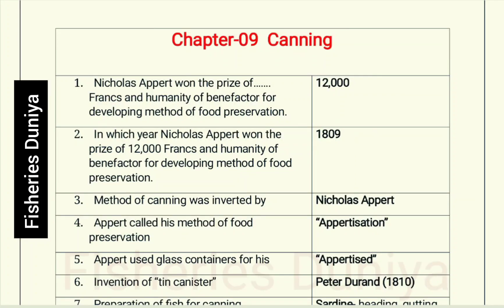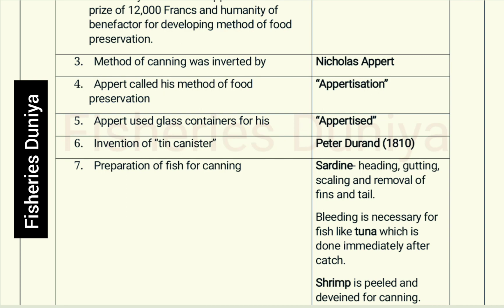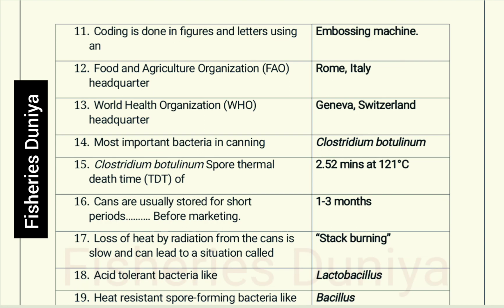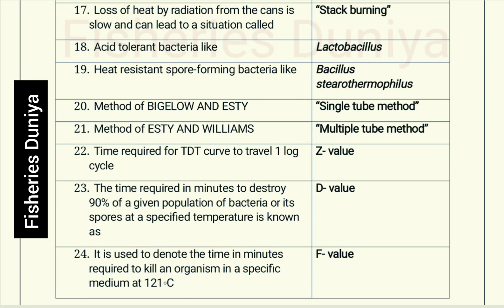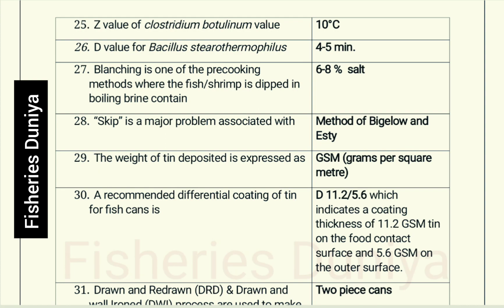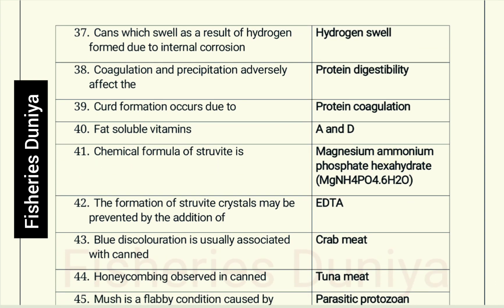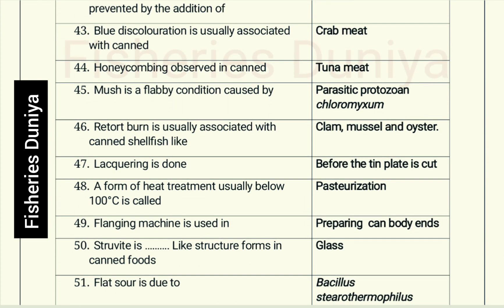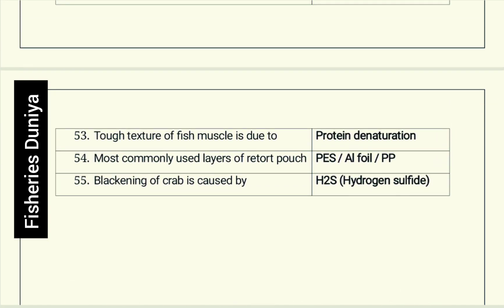K.K. Balachandran|| Post-harvest Technology Of Fish & Fish Products|| ch-09 canning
k.k. Balachandran fisheries books
kk Balachandran important objective types questions
post harvest technology of fish and fish products
kk Balachandran chapter- 01 important mcqs questions
kk Balachandran first chapter analysis
biochemistry and nutrition analysis